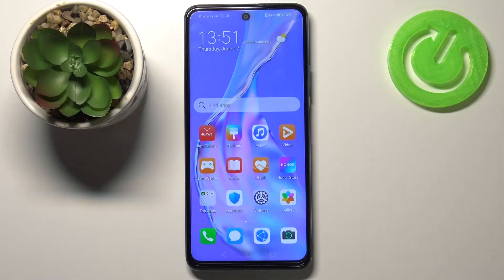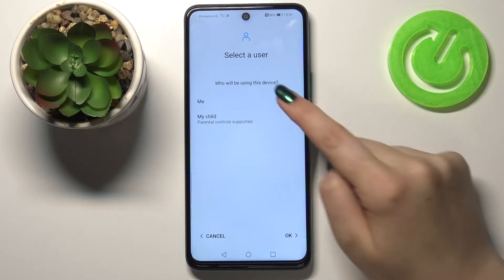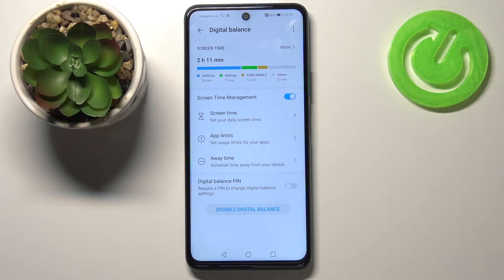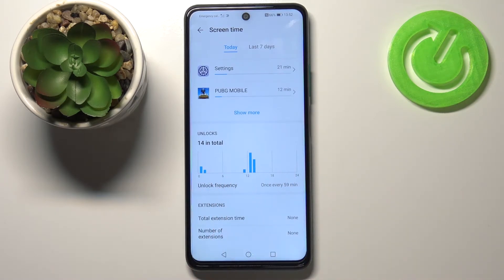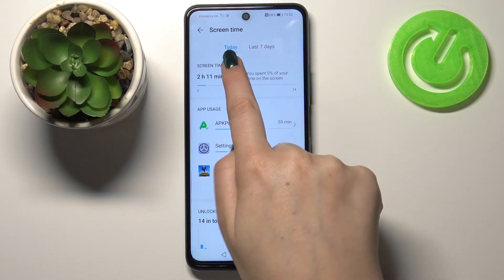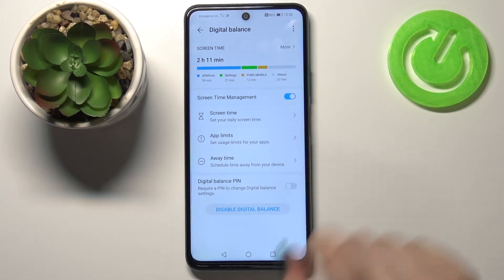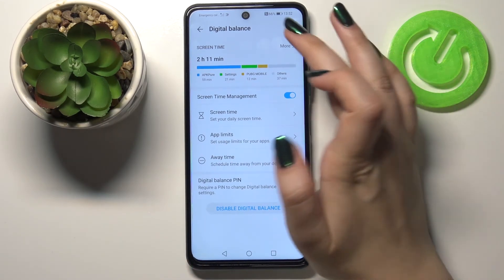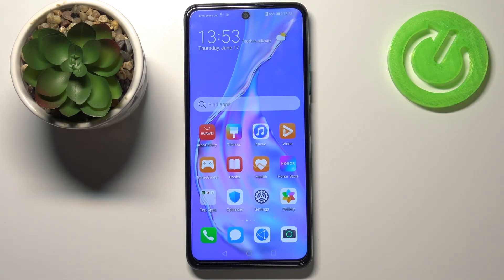How to Check Total Screen Time in HONOR 10X Lite – Check Display Time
Find out more info about HONOR 10X Lite:
Do you wonder how to check display time in HONOR 10X Lite? Are you looking for a possibility to check the total screen in HONOR 10X Lite? In the enclosed tutorial, we explain to you how to check the total screen time on HONOR 10X Lite. If you want to verify display time on HONOR 10X Lite, follow the above tutorial and learn how to locate the time that you spent on browse applications on your Honor smartphone. Let’s use the presented video guide and see the total screen time on HONOR 10X Lite. Visit our HardReset.info YT channel and discover many useful tutorials for HONOR 10X Lite.

How to check how much time you spend on HONOR 10X Lite? How to check how much time you spend on applications in HONOR 10X Lite? How to see how much time you spend on HONOR 10X Lite? How to check total screen time in HONOR 10X Lite? How to see total screen time in HONOR 10X Lite? How to get access to display settings in HONOR 10X Lite?